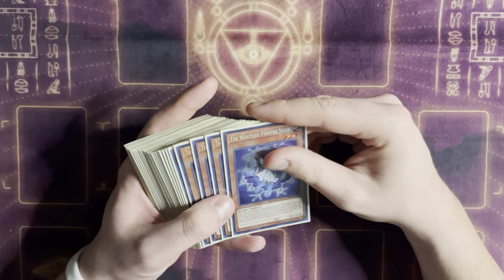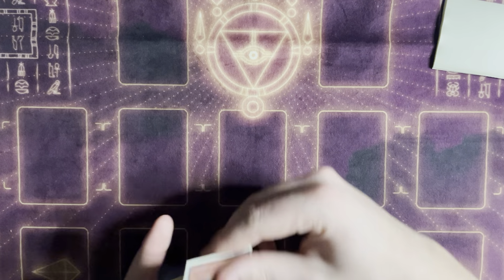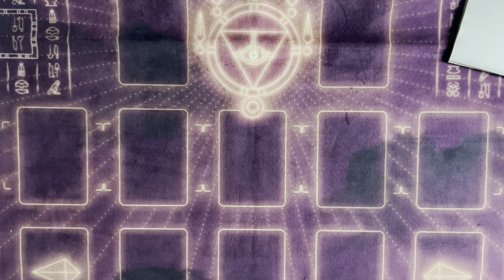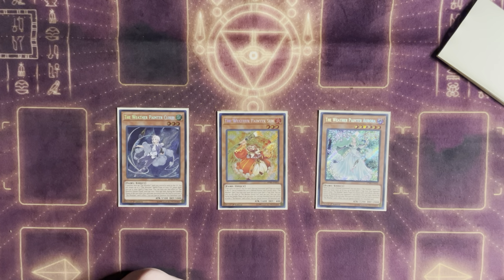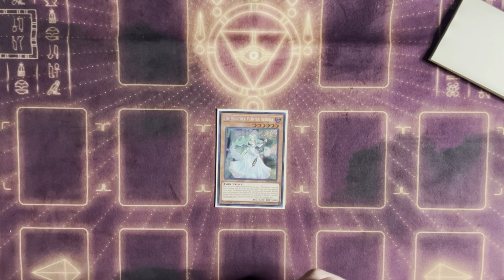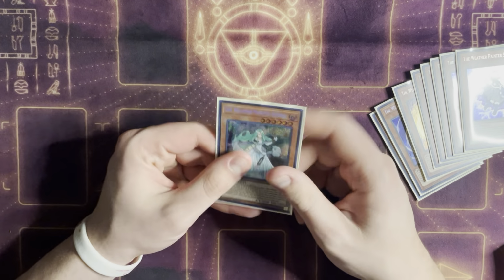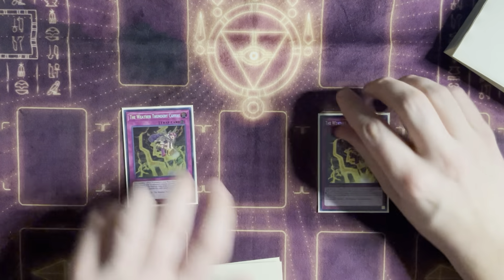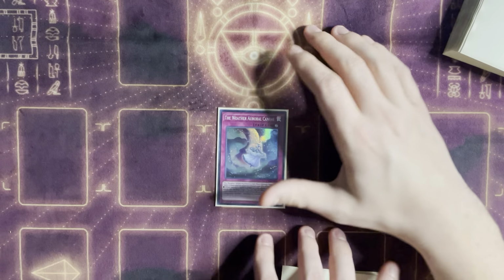WEATHER PAINTER Yu-Gi-Oh! DECK PROFILE! [justnutz]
Anything else I should consider including in the list???